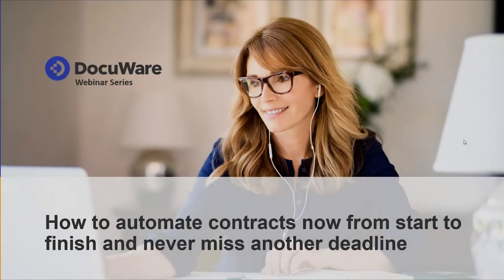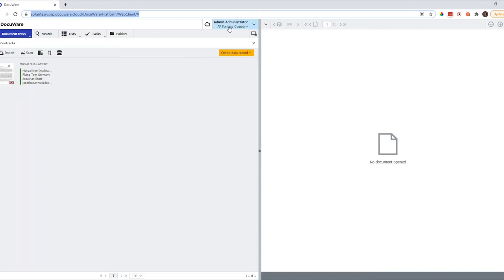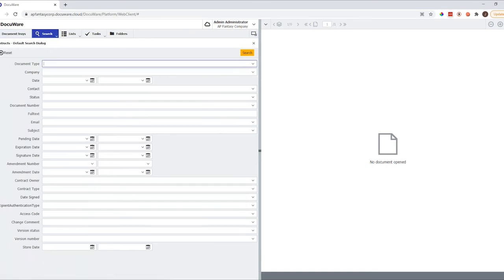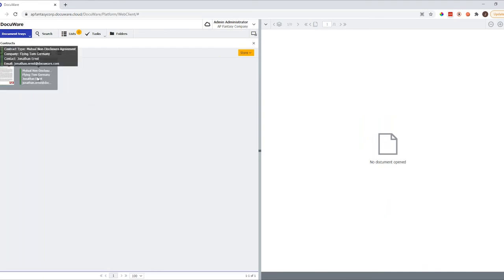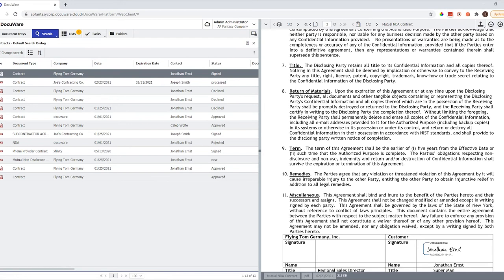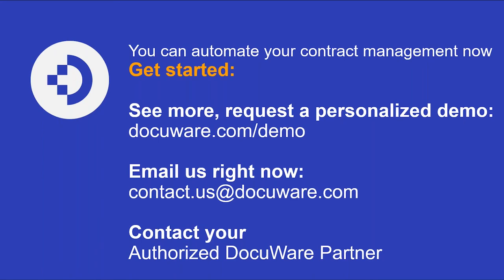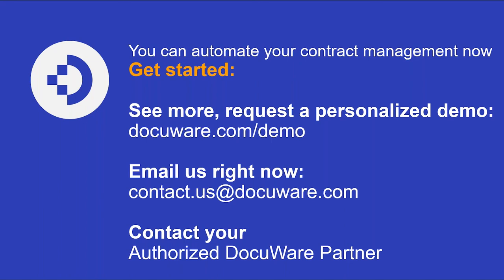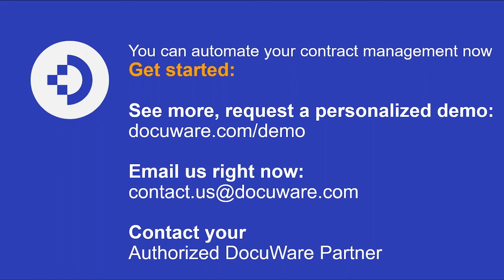Automate contracts from start to finish -never miss another deadline!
Learn how to simplify your contract processes, including document storage, routing for approvals and signatures, and tracking of deadlines.

Want to learn more about how much better a tool like this can make your work?